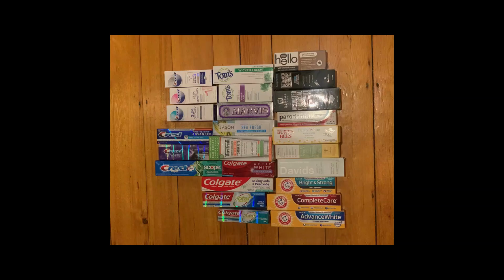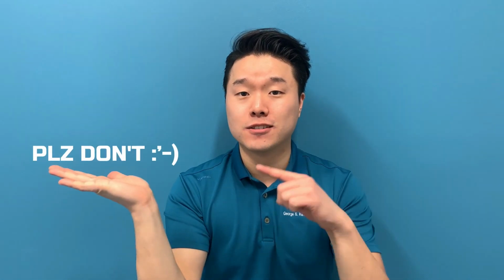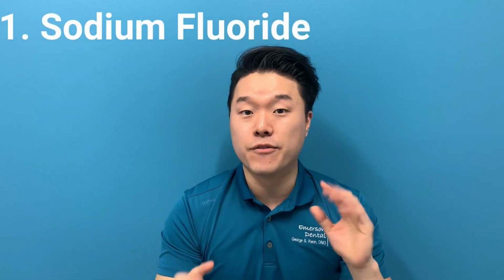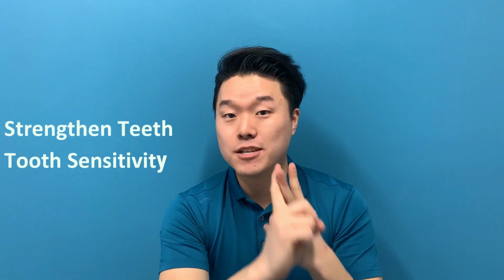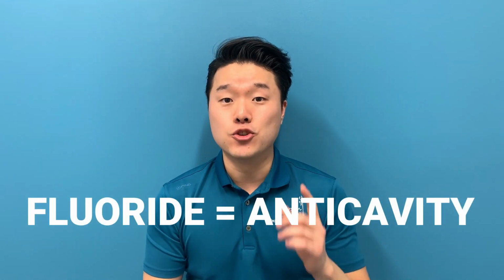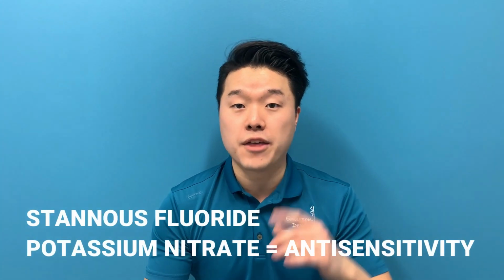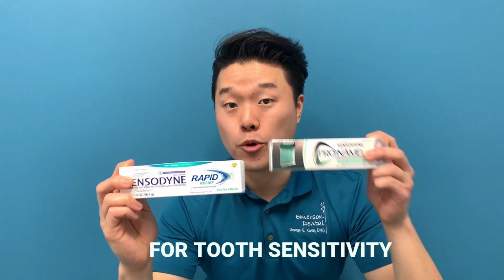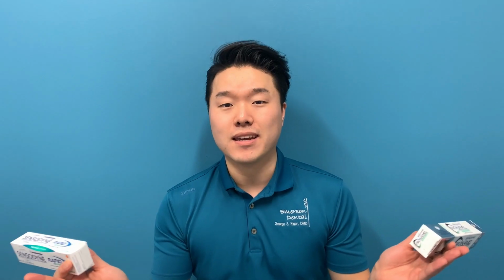ARE YOU USING THE RIGHT TOOTHPASTE!? (Dentist review)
Have you ever stood in the dental care isle at your local drug store and wondered which toothpaste is best one for me? ⁣😳⁣
As a dentist, I have not yet tried most of them... so I bought over 25 different toothpastes to try out. ⁣🧐⁣
This is going to be the first video of many, where I personally try out several of the different toothpastes out there. Watch the video if you are interested to learn which toothpaste may be right for you!

Dr. George Kwon
General Dentist at Emerson Dental